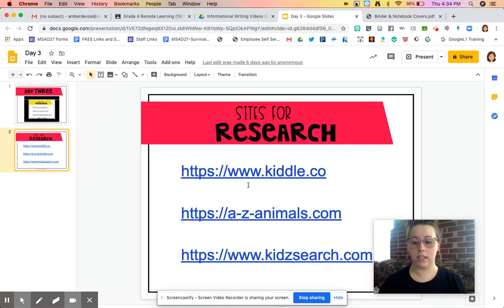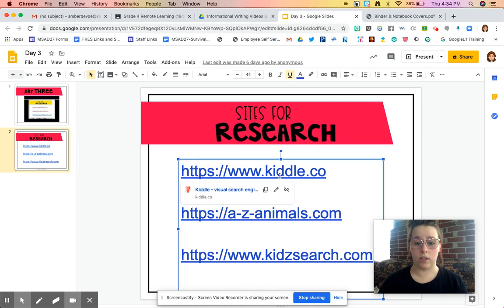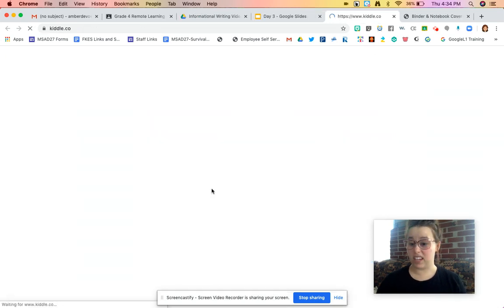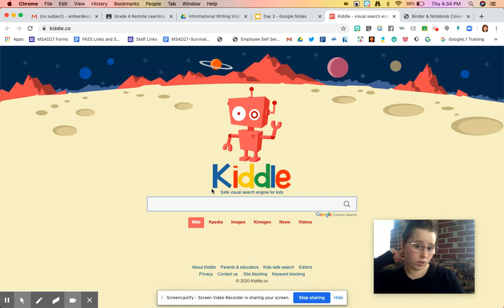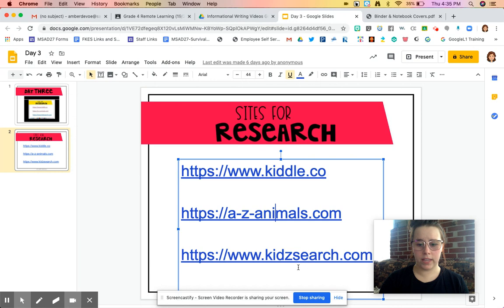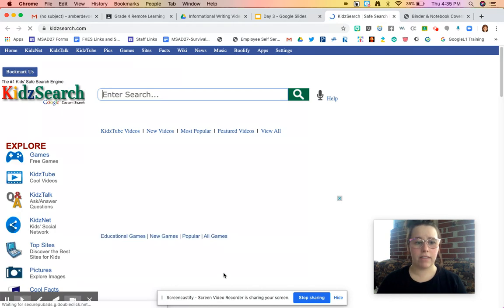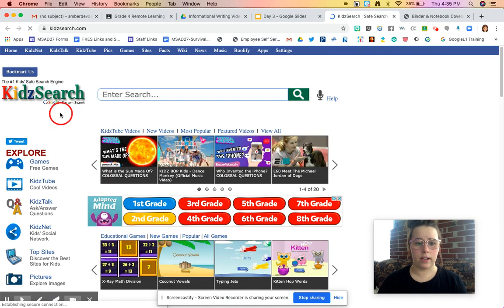Informational Writing Lesson 8: Research